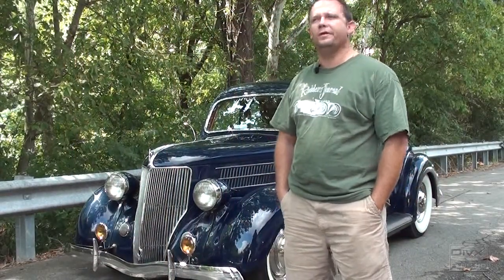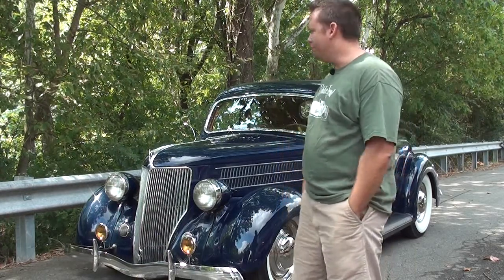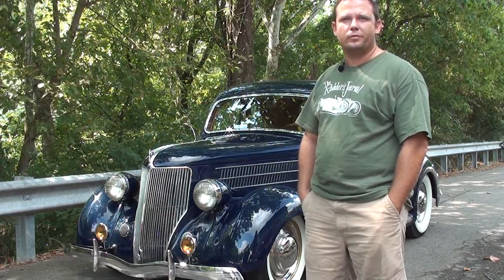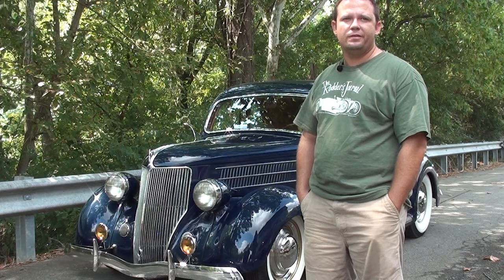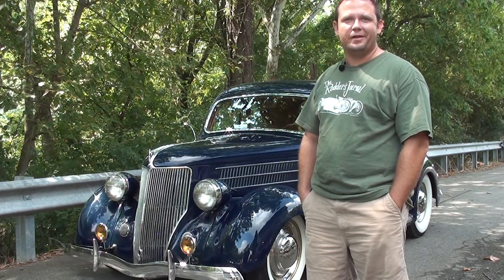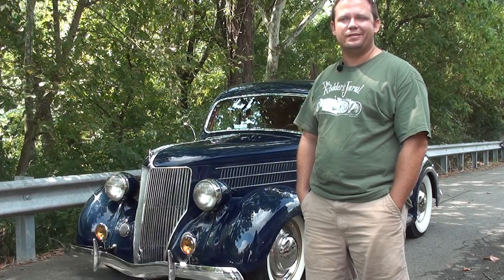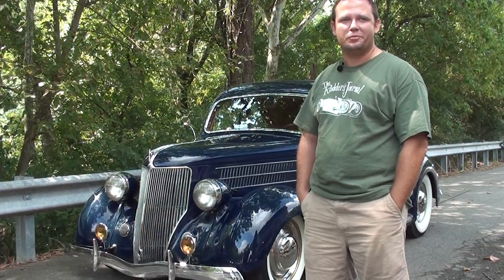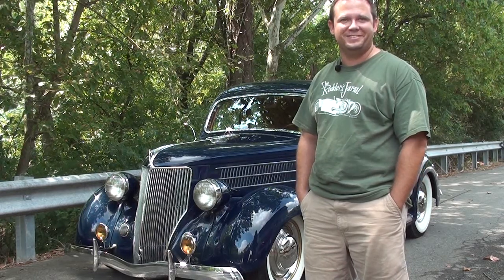Dan Benck - 36 Ford 5 Window Coupe - Blue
Great event put on by Clean Cut Creations in Rock Hill, Mo.. 9 Cars & Owners, 9 Models, & 4 photographers and only 1 Automotive TV Interviewer... Check out this video of Car Facts Show - Model Mania - Owner Interview of Dan Benck - 36 Ford 5 Window Coupe - Blue- Music purchased from StockMusic.net - All Rights Reserved